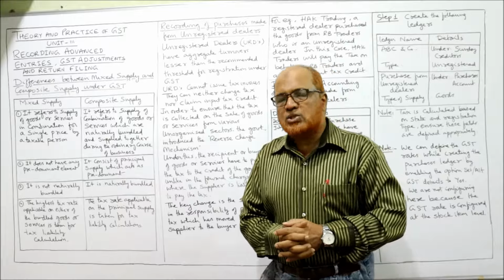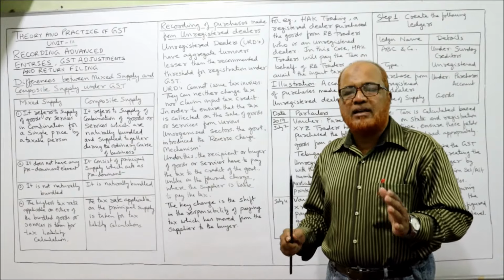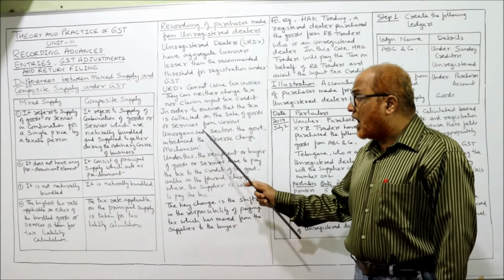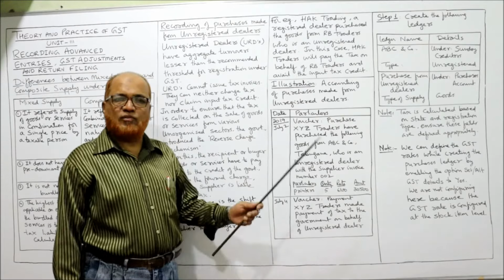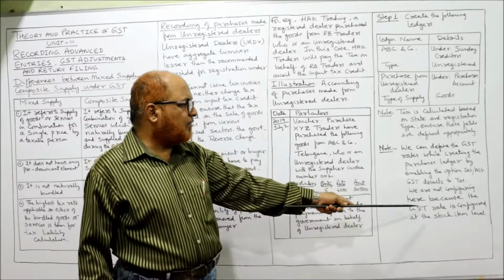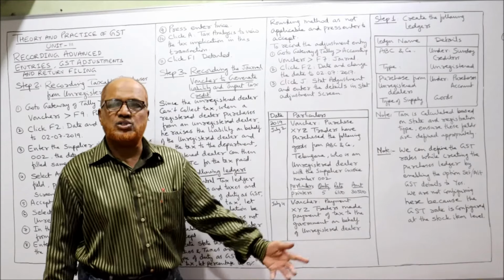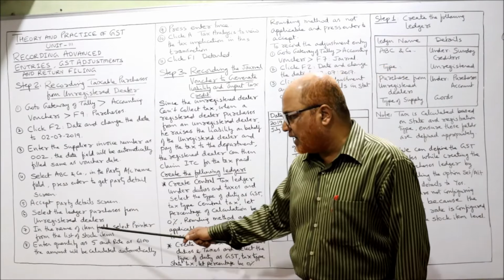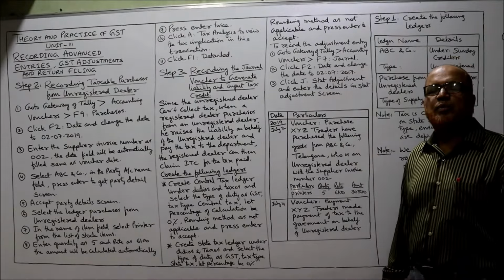Theory and Practice of GST I Recording Advance Entries, GST Adjustment & Return Filing I Part 3 I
Recording Advanced Entries
GST Adjustments
Return Filing
Accounting for GST Transactions
Exports and Imports

I have explained in detail the theory and practice of GST,  Recording Advanced Entries,  GST Adjustments and Return Filing,  Accounting for GST Transactions and Exports and Imports.  Watch the video till the end to get a complete command on the subject of Theory and Practice of GST.